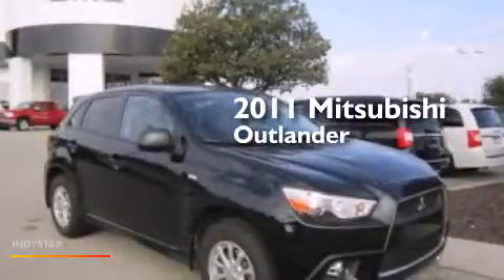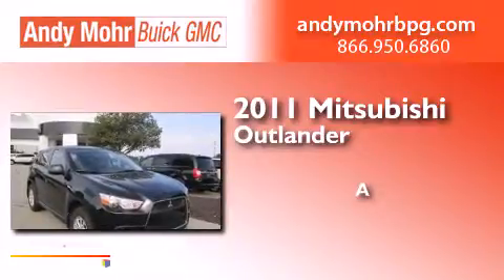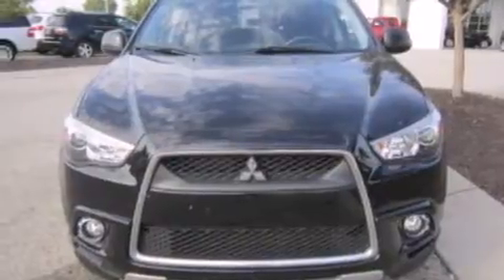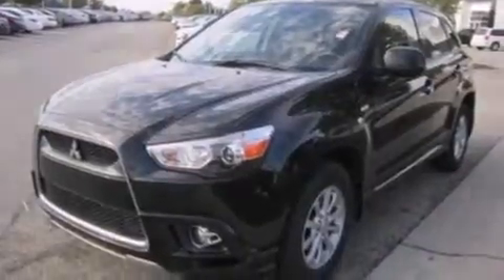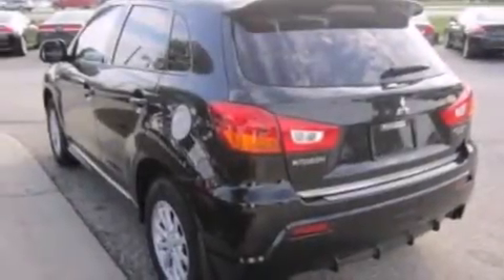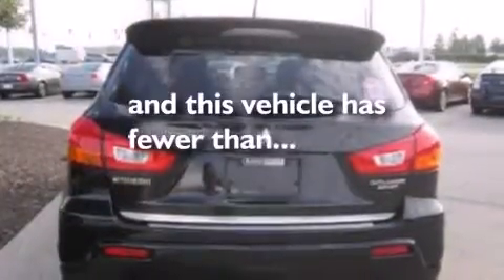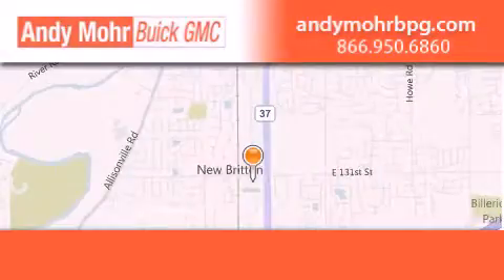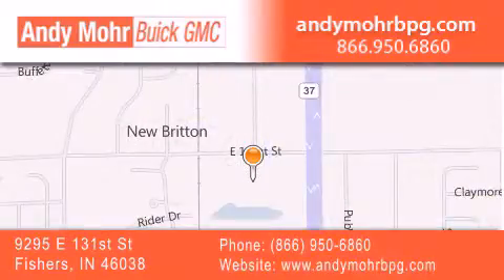2011 Mitsubishi Outlander Sport Fishers IN 46038 G4600A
We've been honored to serve the Fishers IN area , we promise that your experience at our dealership will exceed your expectations ! Year : 2011 Make : Mitsubishi Model : Outlander Sport Engine : 2.0L I4 16V MPFI DOHC Exterior : Black Miles : 41,963 Stock : G4600A Andy Mohr Buick GMC 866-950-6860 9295 E. 131st Street Fishers , IN 46038